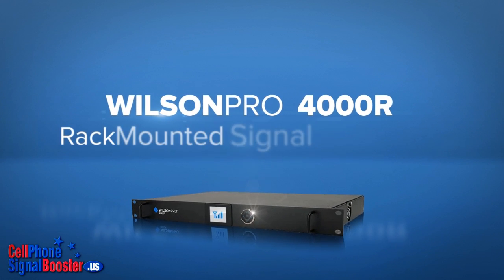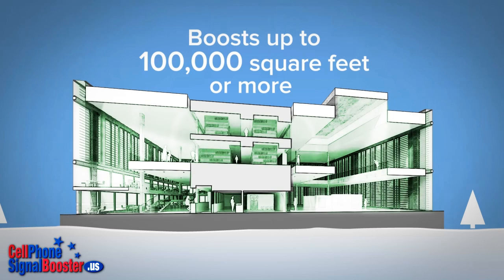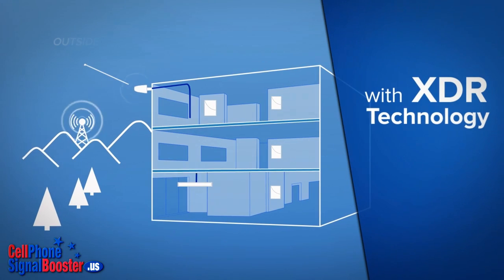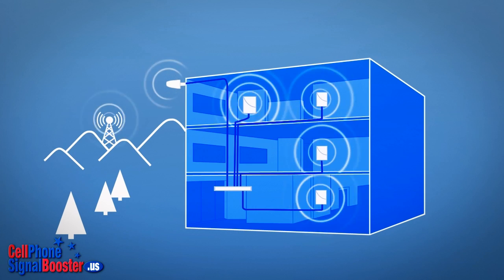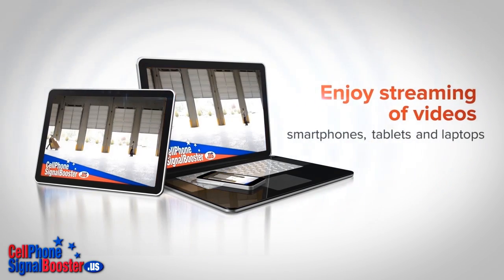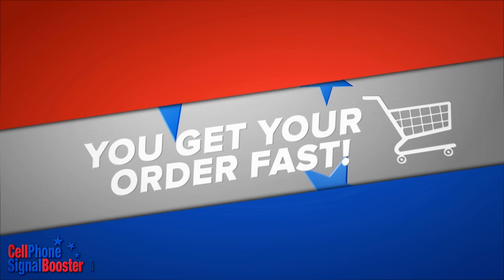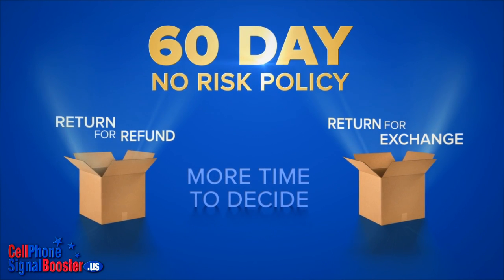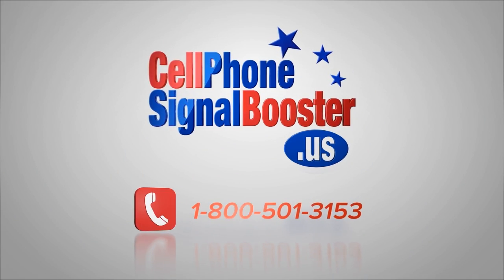Wilson Pro 4000-R Enterprise/ Commercial Signal Booster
With sophisticated software that monitors signal levels through all four antenna ports independently, allowing the booster to operate at maximum gain consistently, and evenly in all areas.

Wilson Pro 4000R Rack Mounted Signal Booster kit is a very powerful and heavy duty Enterprise grade signal booster kit which essentially combines four commercial grade amplifiers into one!

WilsonPro 4000R is extremely powerful and boosts mobile signals for up to 100,000 to 140,000 sq. ft. of indoor spaces such as large multi-storey buildings and warehouses.

It boosts mobile signal to many, many mobile devices simultaneously! With XDR Technology, no matter how strong the incoming signal, the booster will not shutdown.

It boosts signal for voice, texting, and data on all USA and Canadian 3G, 4G, and LTE data networks for streaming of videos, etc. on smart phones, tablets, and even laptops or desktops using mobile hotspots - as fast as your mobile equipment and Carrier is capable of delivering! Professional installation required.

WHY buy this Wilson Electronics part # WilsonPro 460231 (was 460131) from us?

You get your order FAST!

We stock Wilson Pro 460231 ourselves for in-store pick up, or ship on the SAME or NEXT business day.

Shipping is 100% FREE within the USA & Canada.

There's no risk. We offer you our generous 60 DAY "return for refund" or "return for exchange" policy. This gives you MORE TIME to decide.

You also get FREE promotional complementary products as FREE add-ons to your order. This helps you benefit MORE from your booster kit. And the FREE gifts enhance the VALUE you receive for purchasing from us.

CALL US and TELL US how can we earn your business? 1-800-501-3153.